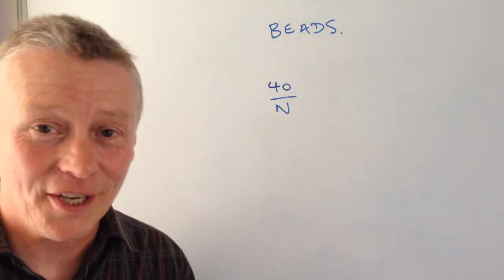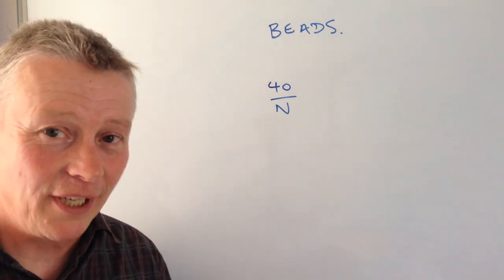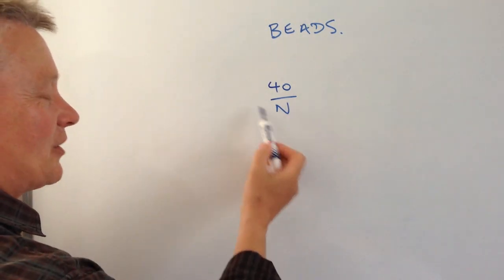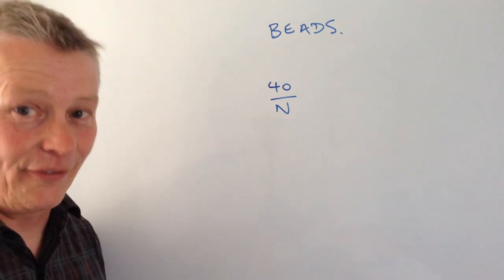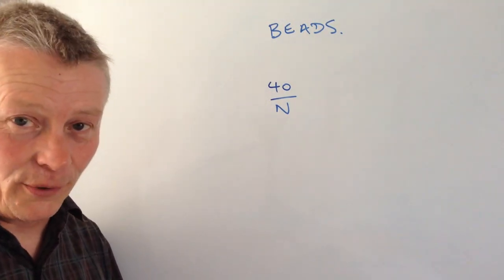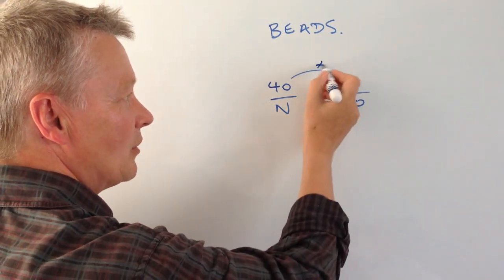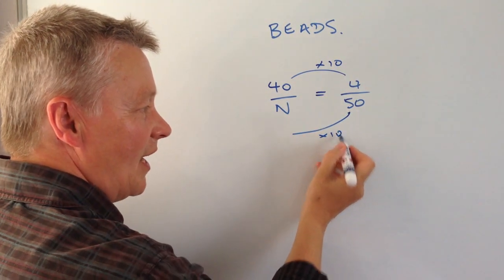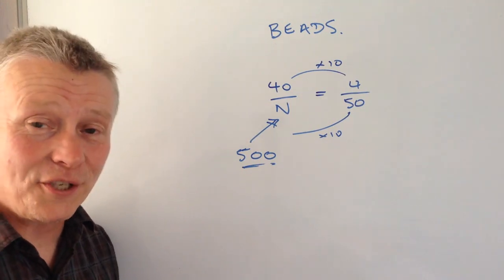New level 6 GCSE maths topic - capture recapture beads question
This video is all about capture recapture and forms part of the playlist by the same name. I've also added to the playlist on GCSE higher revision.

The question is unbelievably boring and badly written - how many times can you say 'in the box?'

"Carl has a box containing a large number of beads. He wants to find an estimate for the number of beads in the box.
Carl takes a sample of 40 beads from the box.
He marks each bead with a black tick. He then puts the beads back in the box and shakes the box.
He now takes another sample of 50 beads from the box. Four of these beads have been marked with a black tick.*
Work out an estimate for the total number of beads in the box"

* Or, Carl thinks this is a very silly thing to do and wanders home.